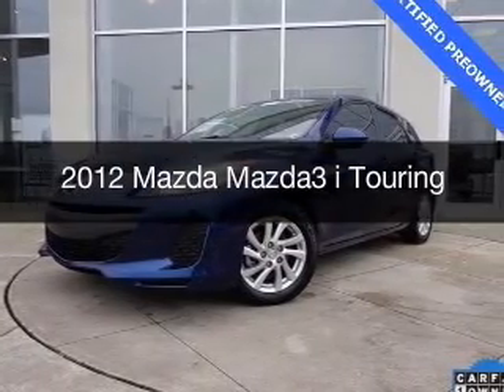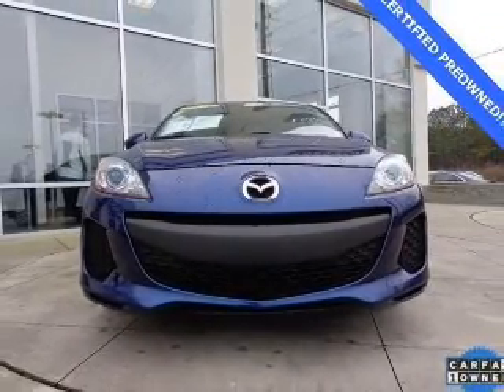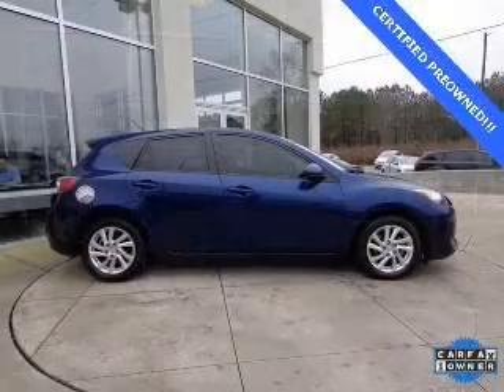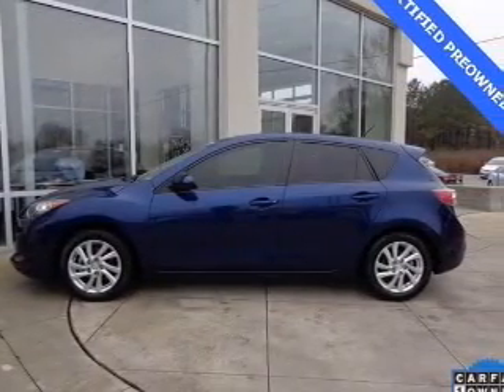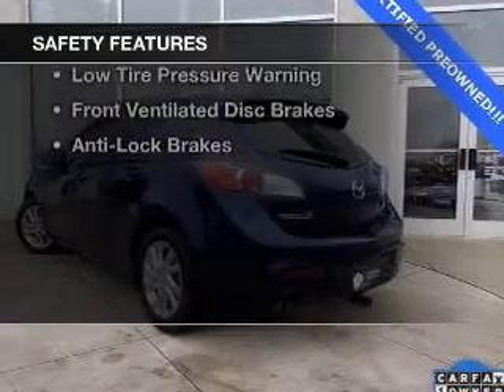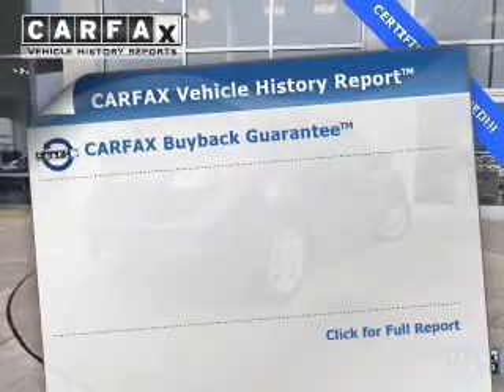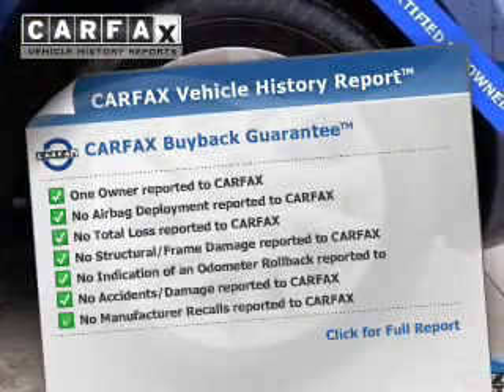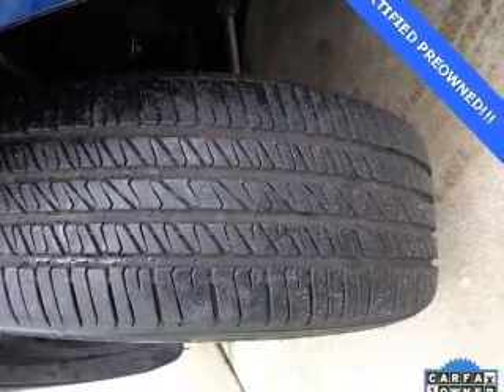2012 Mazda Mazda3 - Huntsville AL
Phone:
Year: 2012
Make: Mazda
Model: Mazda3
Trim: i Touring
Engine: 2.0 liter inline 4 cylinder 16 valve GDI DOHC
Transmission: 6-Speed Automatic
Color: Indigo Lights Mica
Mileage: 55797
Address:
6561 University Drive